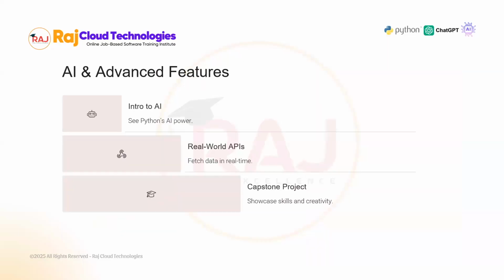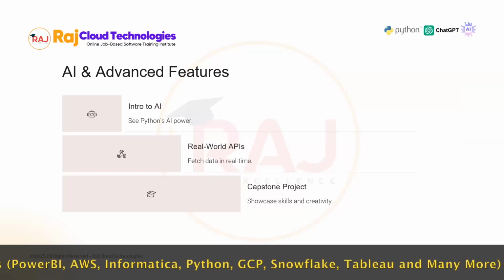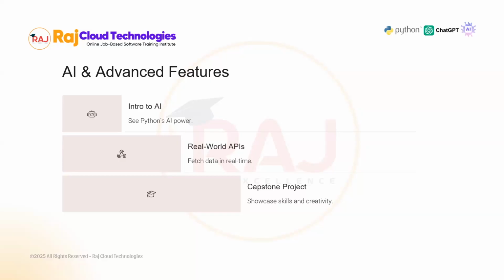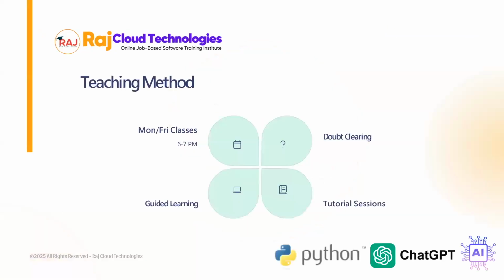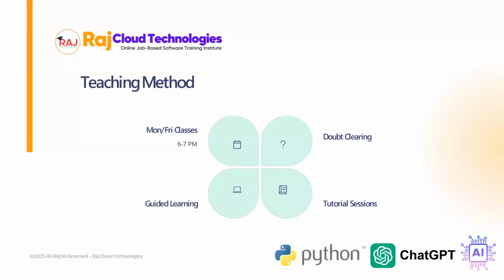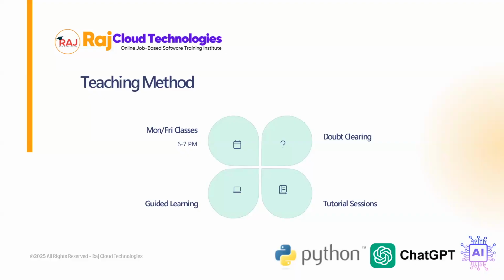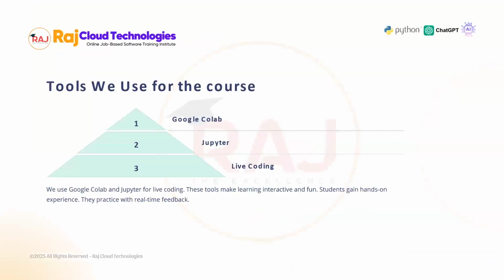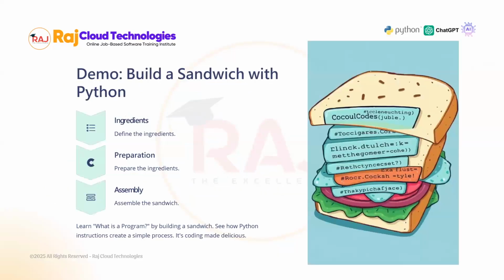Python for Kids By Dr.K.Sudheendra Rao from Raj Cloud Technologies | Summer Camp |Summer Term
Technologies Taught
Python Bacics
Anaconda
Jupyter Notebook
Matplotlib
API Integration
Data Visualization
Building an end-to-end application

Unlock Your Child's Future With Python Programming
Training by an industry expert with 10+Yrs of experience.
50+ Hours of Interactive Live Classes Followed by 1:1 Doubt clearence sessions
2-Hour Live Classes Weekly
Learn Programming Logic and Algorithm Flow Through Python
Setting Up Python with Jupyter Notebook for Interactive Learning
Step-by-Step Real-World Project Implementation
Interactive Doubt-Clearing Sessions
Lifetime Access to Session Recordings

Introduction to Programming Concepts
What is a program?
Overview of how computers understand code
The role of algorithms in solving problems

Python syntax: Writing and running your first script
Understanding basic code structure

Working with data types: Numbers, strings, and booleans

Basic Operations and Expressions
Arithmetic operations: Addition, subtraction, multiplication, division
String operations: Concatenation, slicing

Algorithm Logic Flow
Understanding algorithm logic in code
Writing flowcharts for algorithms
Translating logic into Python code

Conditional Statements
If-else logic: Making decisions in programs
Nested conditions and multiple conditions

Introduction to loops: For , while
Practical examples of loop usage

Functions and Code Reuse
Defining functions in Python
Function parameters and return values
Why functions are useful for organizing code

Introduction to Lists and Tuples
Storing multiple items in lists and tuples
Accessing, adding, and removing items

Using dictionaries to store key-value pairs
Practical examples of dictionary usage

Introduction to Project: Mini Game
Planning and designing a small Python-based game
Implementing basic logic and user interactions

Basic File Handling in Python
Reading from and writing to files
Understanding how Python interacts with files

Introduction to Libraries and Modules
Importing Python libraries for extended functionalities
Examples using math and random libraries

Data Visualization (Basic)
Plotting simple charts using Matplotlib
Understanding the importance of visualization in programming

Creating and using objects in Python

Introduction to Real-World Projects
Overview of potential small-scale real-world projects
Breaking down project tasks

Implementing Project 1 (Real-World Application)
Step-by-step guidance on building a real-world Python project
Applying previously learned concepts

Identifying errors in code and learning basic debugging
Writing tests for code validation

Introduction to Simple APIs
What is an API and why is it useful?
Fetching data from public APIs

Al Concepts (Basic Introduction)
What is Al?
Introduction to how Python can be used in Al projects

Final Project Preparation
Planning a final project based on topics covered
Individual project work guided by the instructor

Final Project Implementation
Students work on their final project
Step-by-step mentoring through code implementation

Project Presentation and Course Wrap-Up
Presentation of final projects
Feedback and discussion on student work